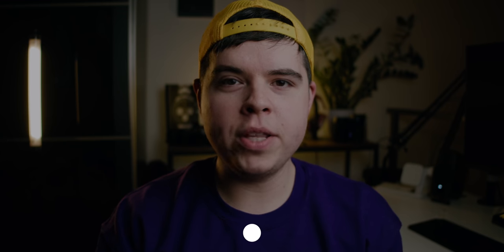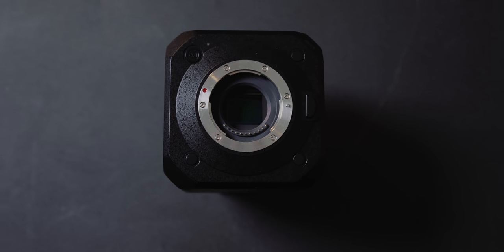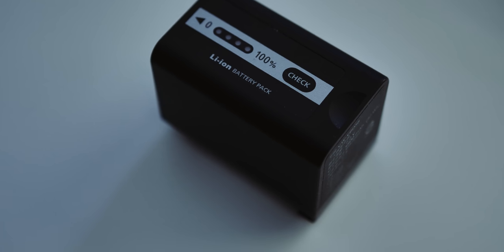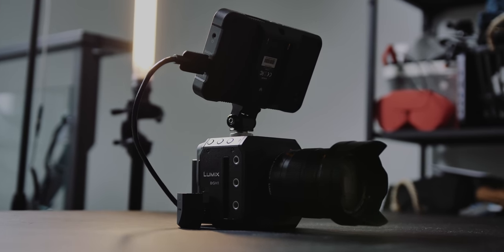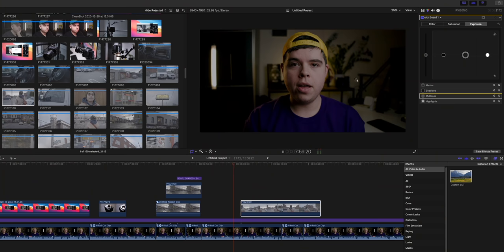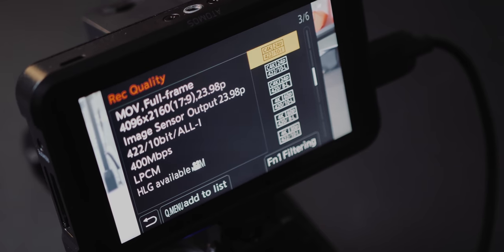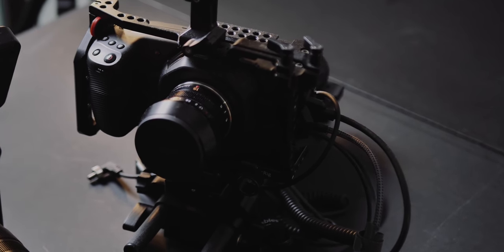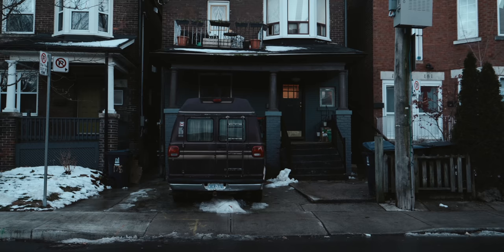The Cheapest Netflix Approved Cinema Camera | Lumix BGH1 Review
Last year dominated by full frame releases like the SONY A7siii, Canon R5, and Lumix S5 but Panasonic did something crazy and released a cube MFT cinema camera full of professional features and ergonomics. Netflix just recently added it to it's approved cameras list so I was curious to see what this camera could do.

Best smartphone lenses and accessories

00:00 - Intro
00:14 - History & Context
01:32 - Why a cube?
03:13 - Rigging & Ergonomics
03:52 - Battery
04:39 - Interface
05:03 - Ports and Connectivity
06:40 - Remote Control
07:08 - Image & Sensor
08:01 - State Of The Industry
08:51 - Netflix Approval
10:27 - What I don’t like
11:47 - Final Thoughts
13:26 - Footage Reel
14:42 - Best Part